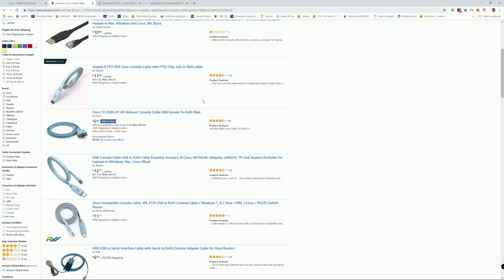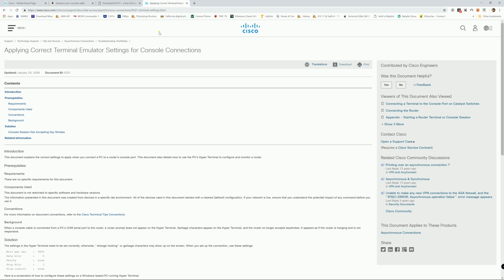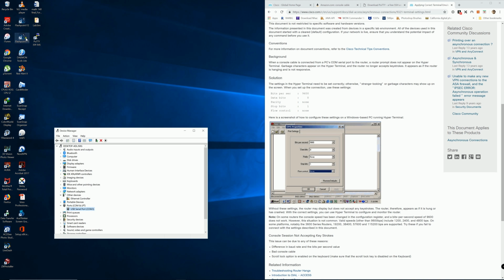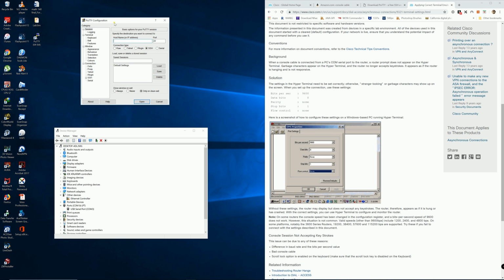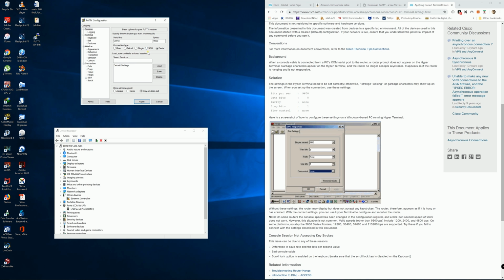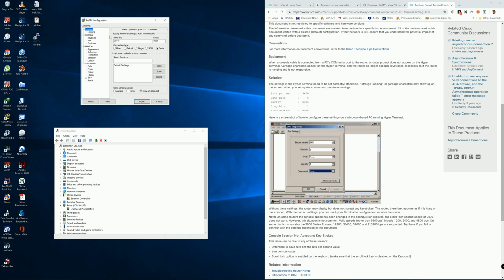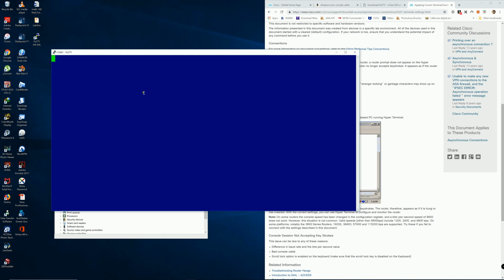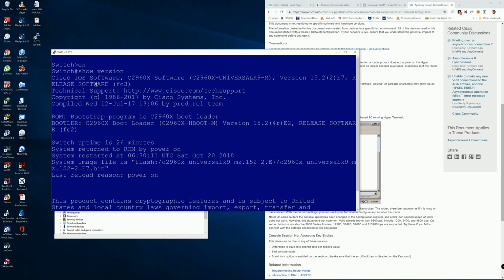🔹 How to Connect to Cisco Switches & Routers Using a Console Cable & PuTTY 🔹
Need to access a Cisco switch or router for configuration? This tutorial will show you how to connect to a Cisco device using a console cable and PuTTY for command-line management.

📌 What You’ll Learn:
✅ How to connect to a Cisco switch or router using a console cable
✅ Step-by-step setup using PuTTY as a terminal emulator
✅ Cisco terminal settings for establishing a stable connection
✅ Recommended USB-to-RJ45 console cables for Cisco devices

🔹 Required Downloads & Recommended Hardware:

🚀 USB to RJ45 Console Cable
🚀 USB-C to RJ45 Serial Adapter (OIKWAN 6ft)

🔹 Helpful Links & Resources:

🚀 Server Hardware & Tools
🚀 Networking & Cybersecurity Books
🚀 TrueNAS HBA SAS Controller IT Mode (Art of Server)